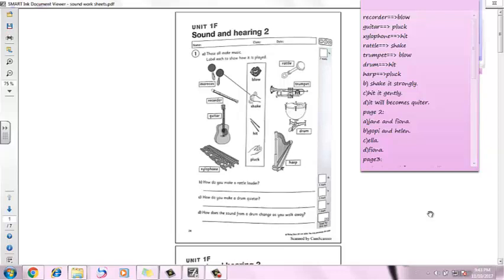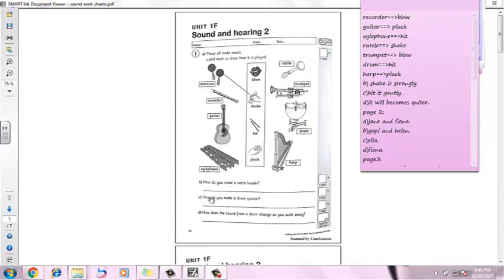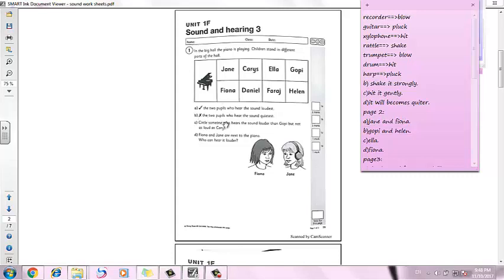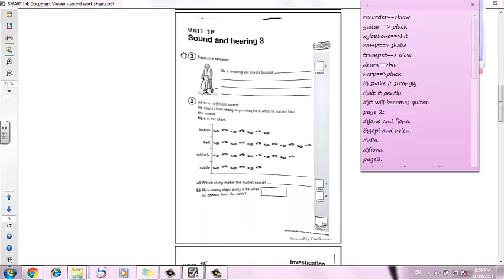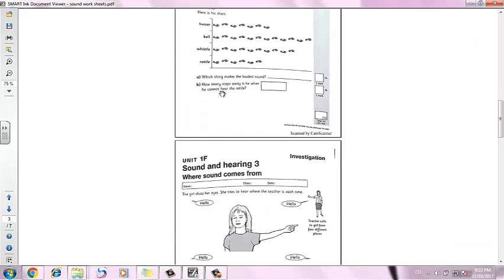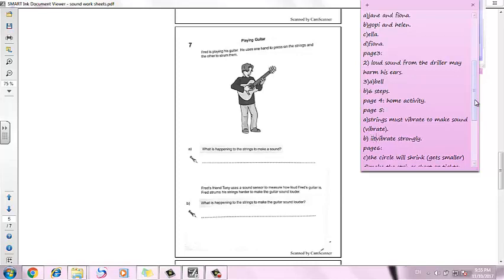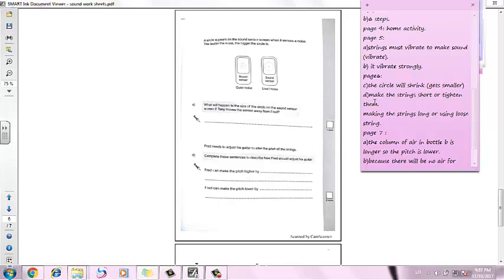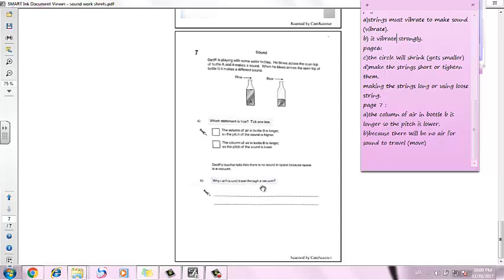g3 video 10 sound worksheets